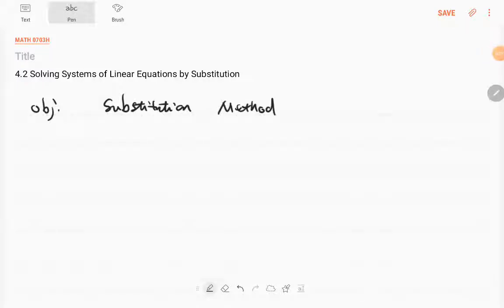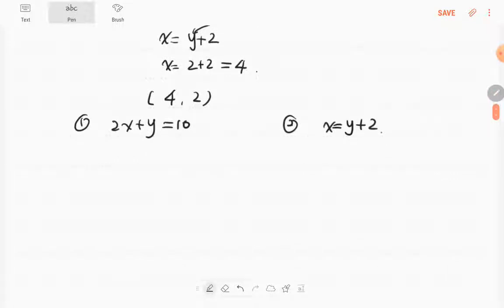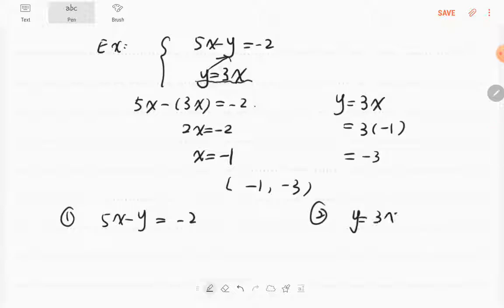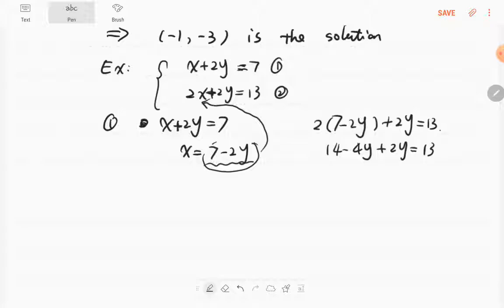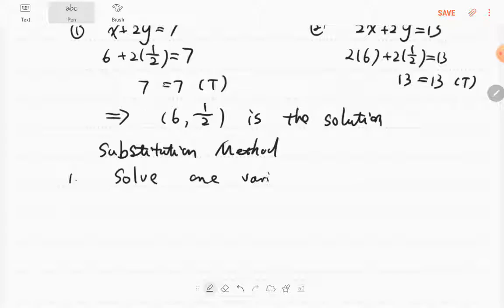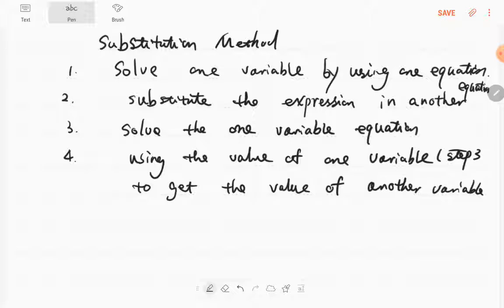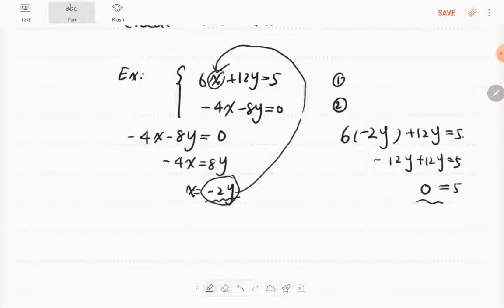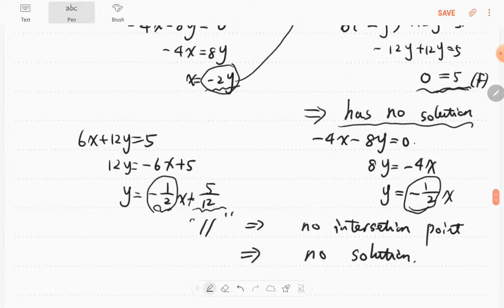Math 0703 4.2